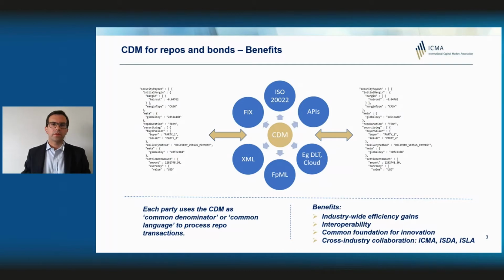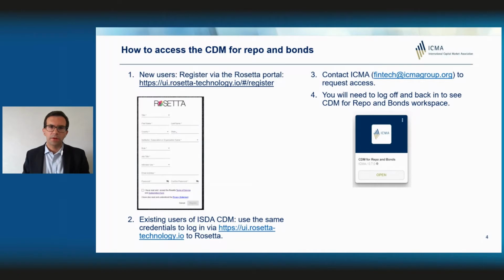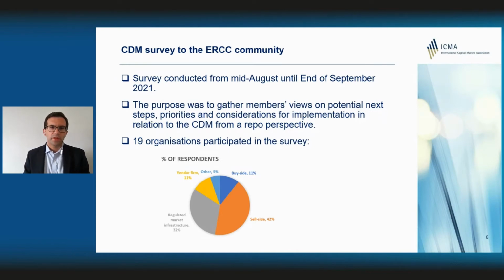ERCC GM 2021 Common Domain Model (CDM) for repo and bonds - Gabriel Callsen